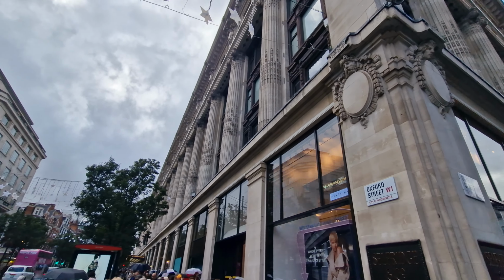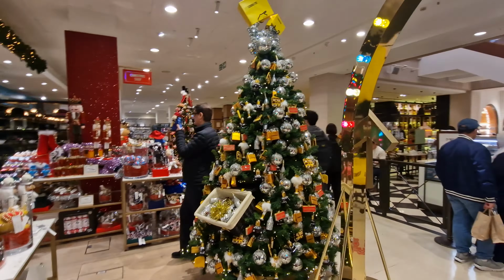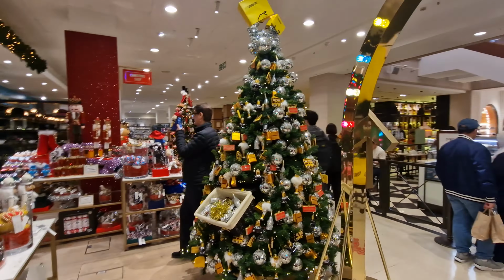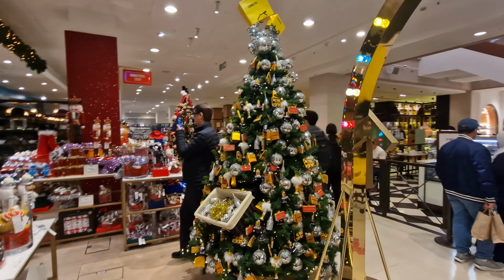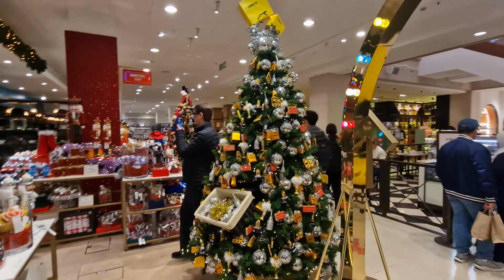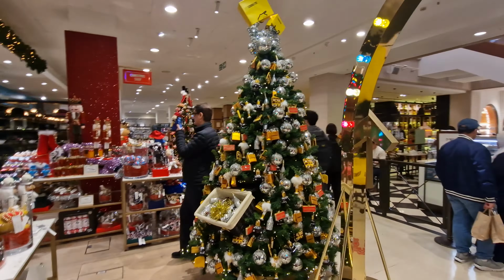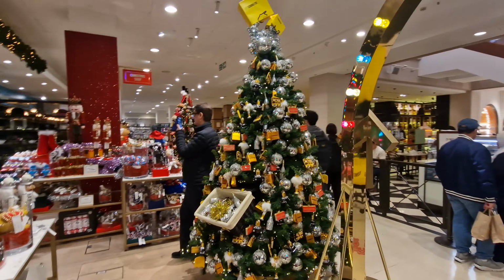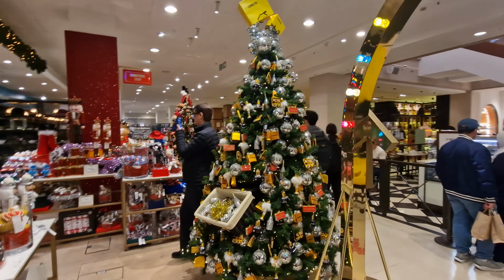Colourful & Revolving: The Selfridges Christmas 2024 Decorations 🎅🎄💡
This year after visits to Harrods, Liberty & Fortnum & Mason I think we may have found a collection of decorations and setting to be beat!

Join us as we have a good look around.